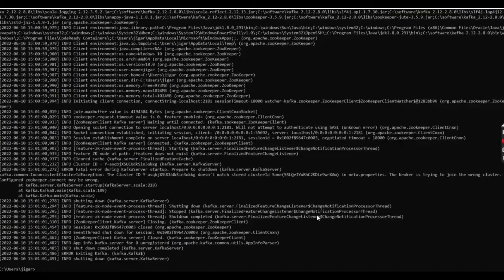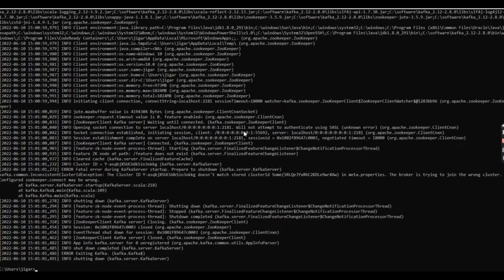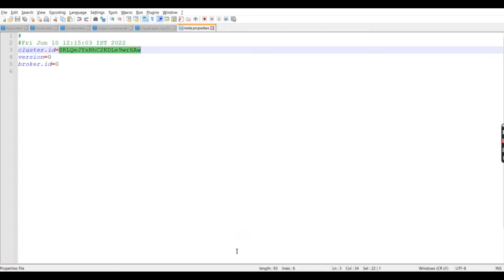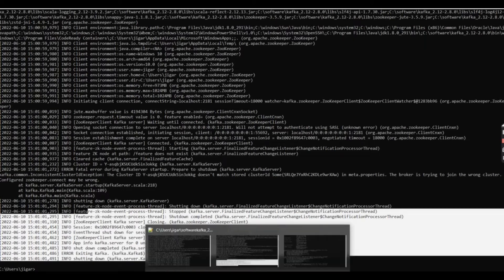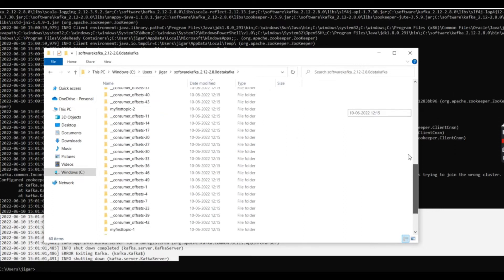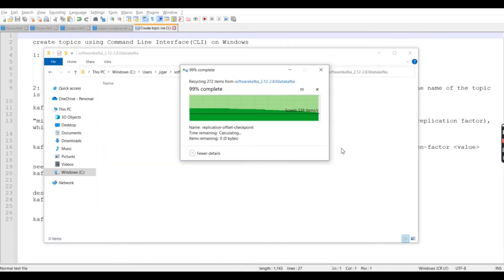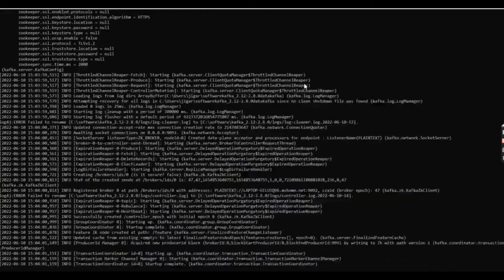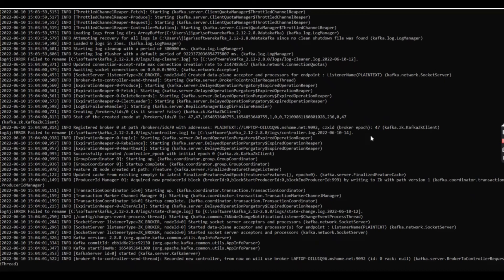How to solve Kafka Error - InconsistentClusterIdException ?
The Cluster ID XXXXXXXXXXXX doesn't match stored clusterId Some

kafka.common.InconsistentClusterIdException: The Cluster ID hJGLXQwERc2rTXI_dWLwcg doesn't match stored clusterId Some(9VcFGDwSfke5JWuzA6f9mw) in meta.properties. The broker is trying to join the wrong cluster. Configured zookeeper.connect may be wrong.